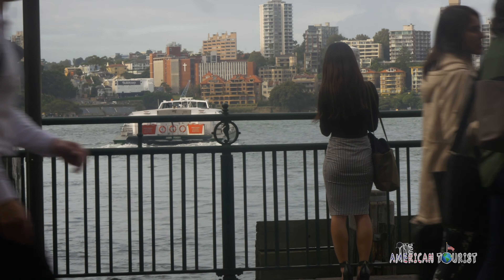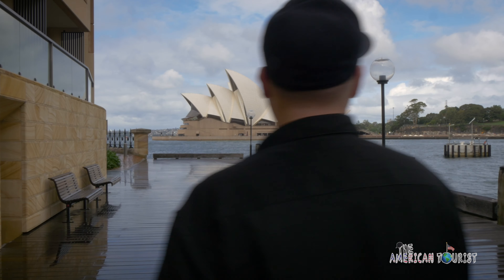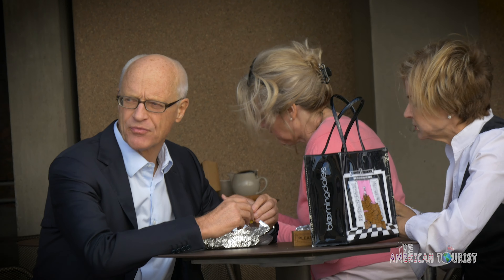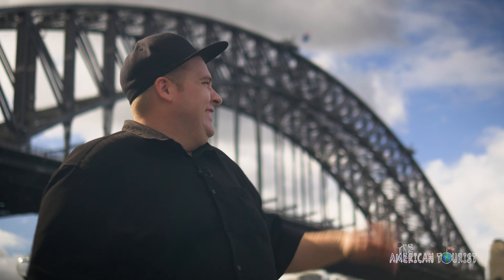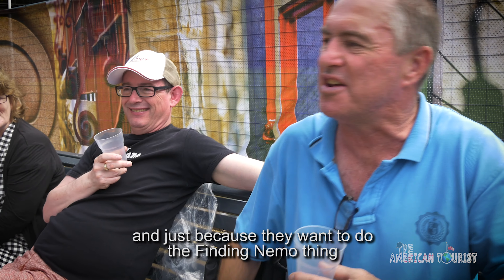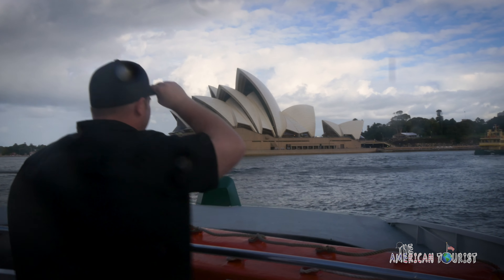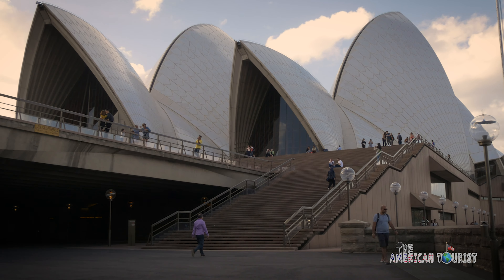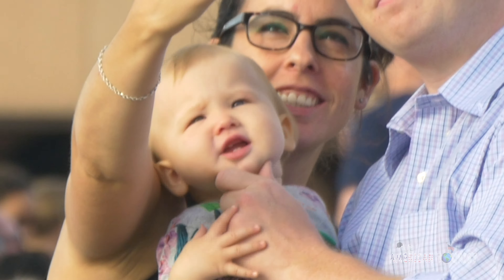A Visitor's Guide To Sydney Harbour, Circular Quay, And The Opera House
Sydney Harbour is home to the city's most famous attractions: The Opera House and Harbour Bridge. At the center of it all is Circular Quay, a bustling promenade connecting the two that is alive with street performers, shops, and restaurants.

Want to use our footage or music in your own projects? Visit our exclusive stock footage library on Pond5!

We have merchandise! Now everyone can be an American tourist!

$65 off your first Airbnb stay!